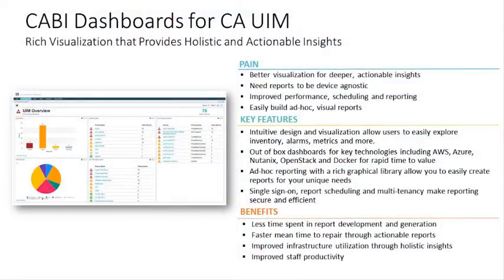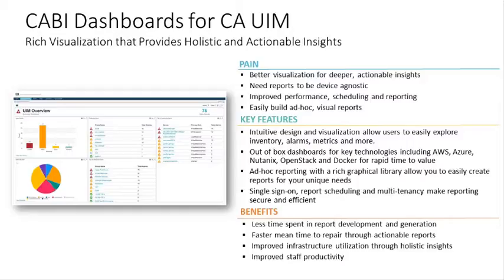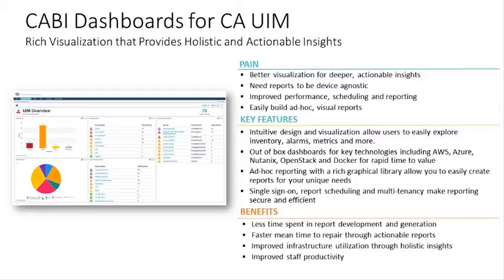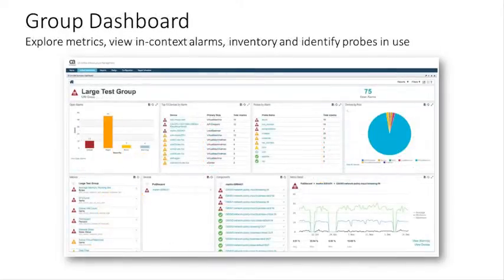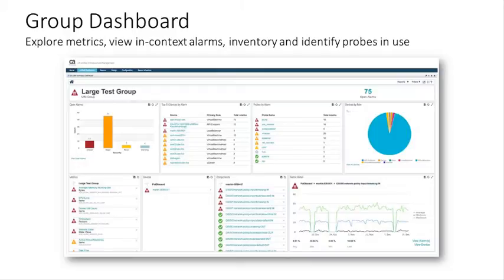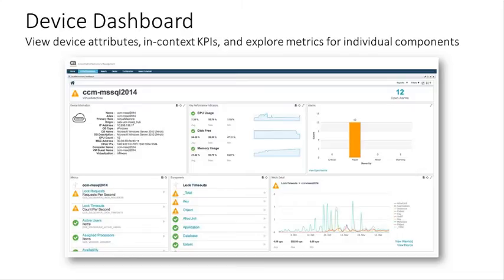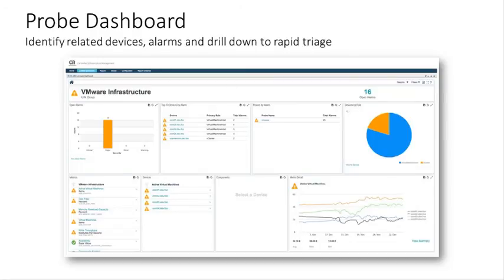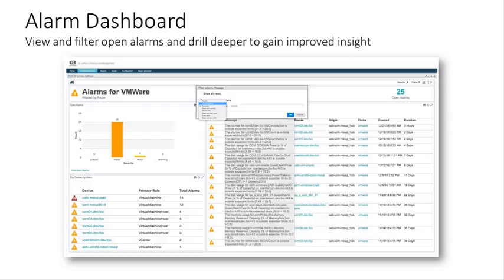CA Business Intelligence Dashboards Overview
Listen to an expert walk through on overview of CA Business Intelligence Dashboards for CA UIM V8.5.1!